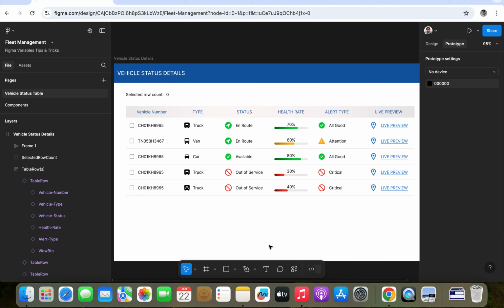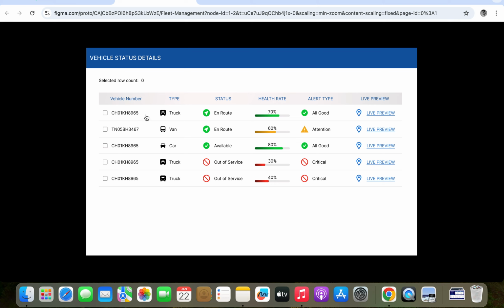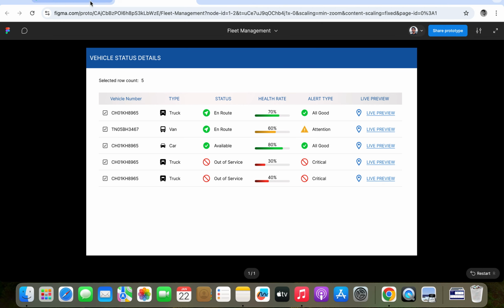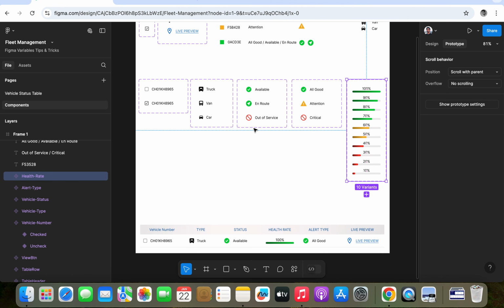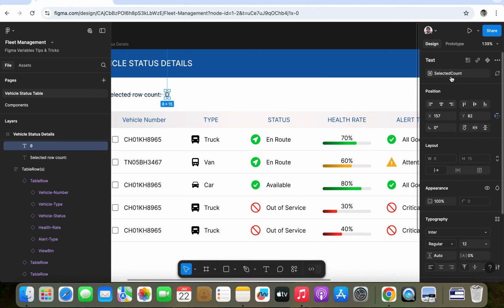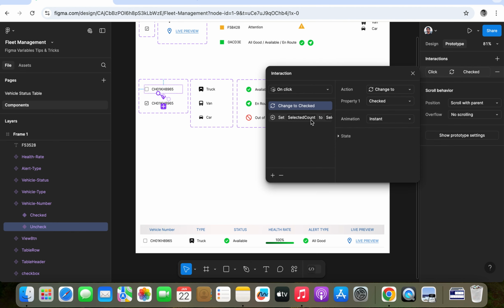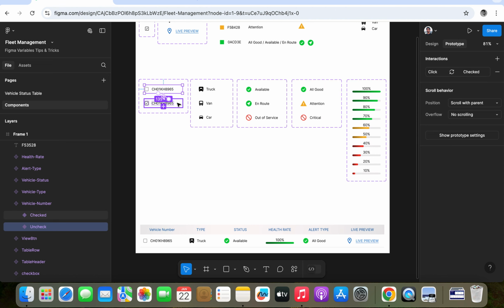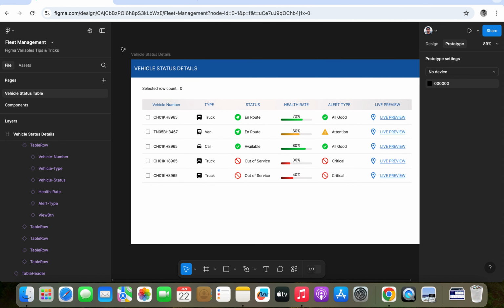Table with row selection and selected row count | Dynamic Tables in Figma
Table with multiple row selection (checkbox) and selected row count.
In this video:
- How to use variables in figma
- How to create components using variables in figma
- How to create checkbox component in figma
- How to create multiple row selection in figma
- How to count number of selected row(s) in figma
- How to use numberVariables in figma
- How to use interactions with local variables in figma
- How to create interactive table in figma
Other table components figma file links:

Table component in figma (3 variant to create components)